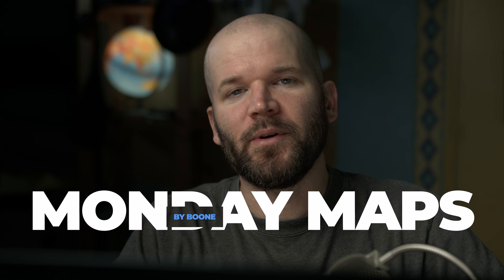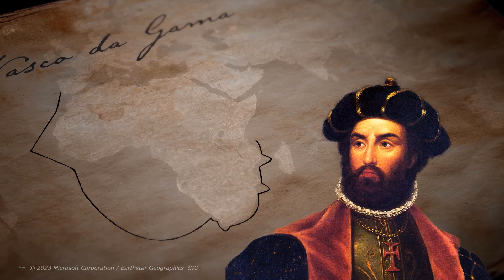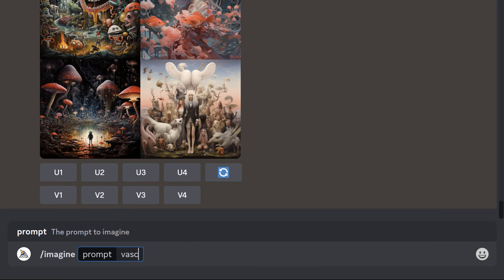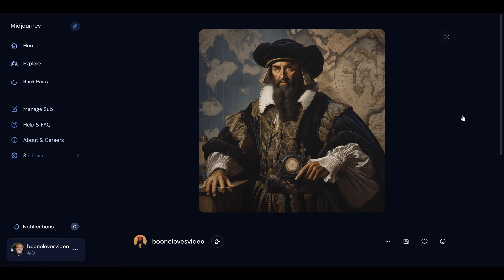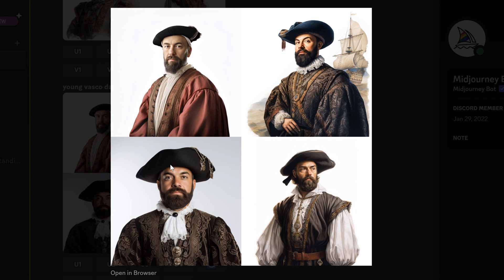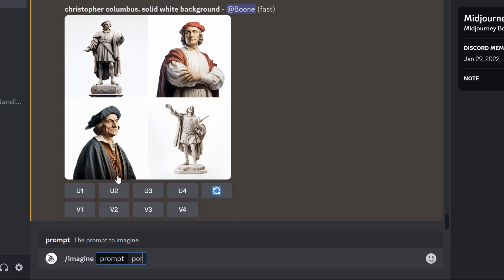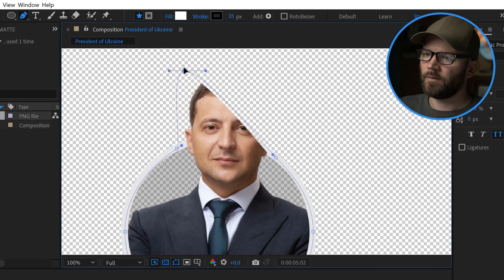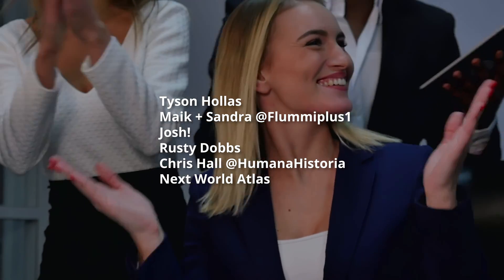I Made Some Map Elements with AI 🤖 You Can Too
Need some dynamic elements for your next map? Check out Midjourney. And keep your fact-checker on point. Beep boop beep, my friends...

0:00 Chatty Intro
2:08 Get to it...